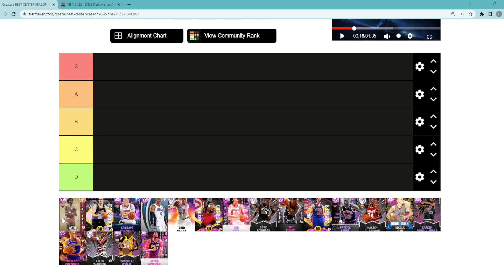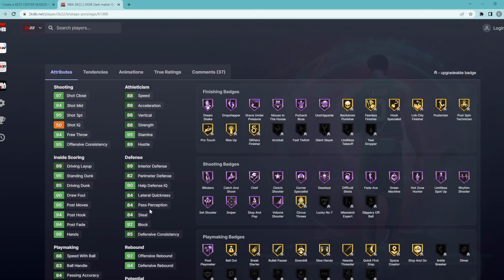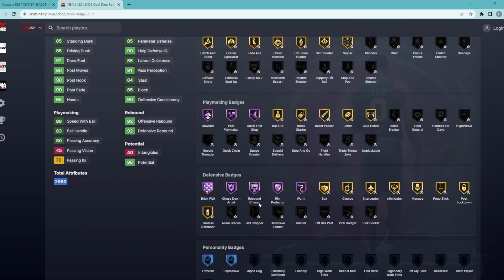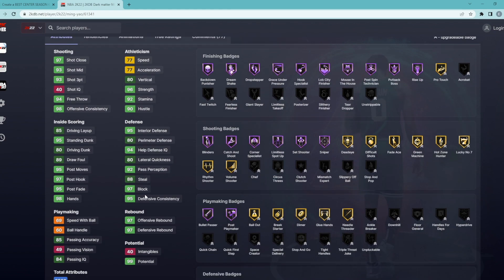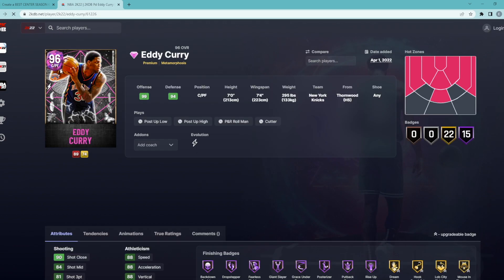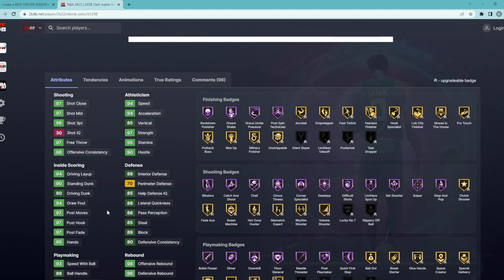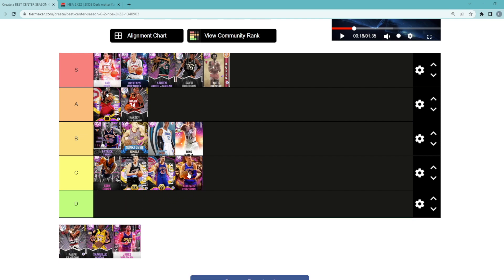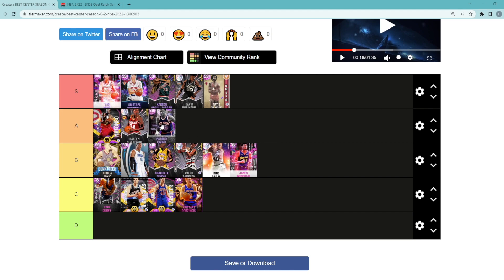BEST CENTERS IN NBA 2K22 MYTEAM!! (TIER LIST)